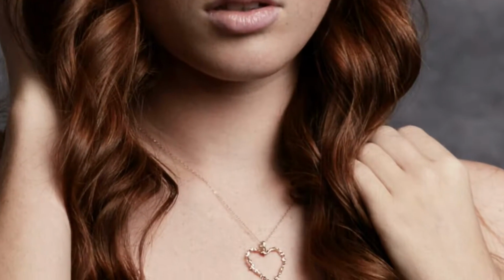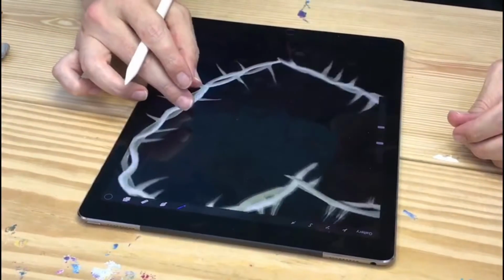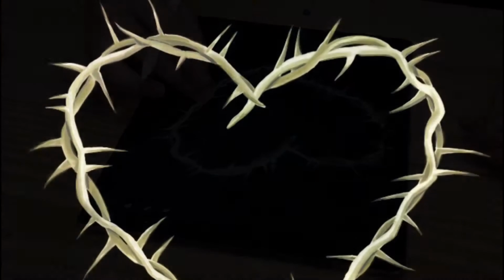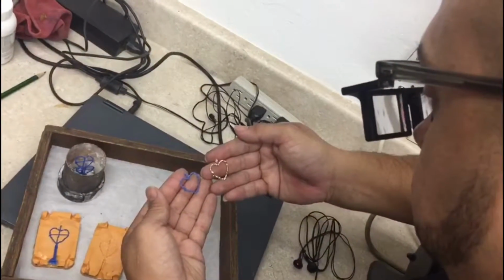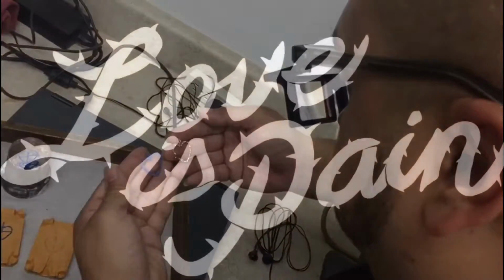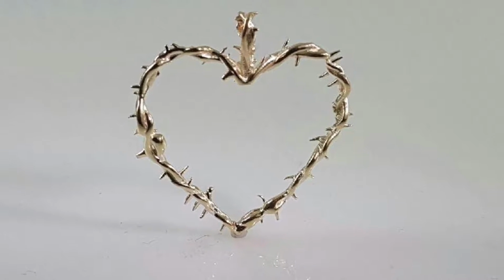Love is Pain commercial Jewlery Collection for Tom Rye, Artist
Love is Pain commercial for Tom Rye, Artist filmed by Carl Ducena and Tina Chandler of OWN THE ROOM ENT. The Heart of Thorns 14k solid gold pendant and necklace is the first design from the "Love is Pain" collection from artist Tom Rye.
Based on the original painting "Love is Pain", this beautifully crafted piece of wearable art is edgy yet classy.

Hand crafted by Quintanilla Jewelers of Houston, TX

Special Thanks:

Model: Janie Stewart